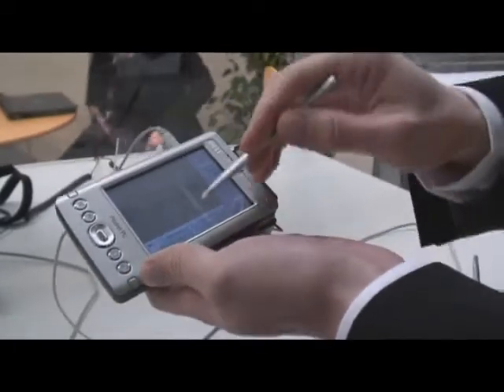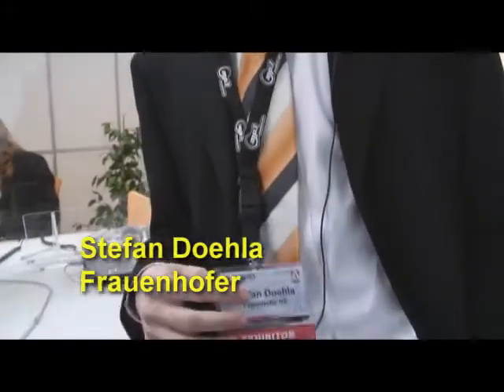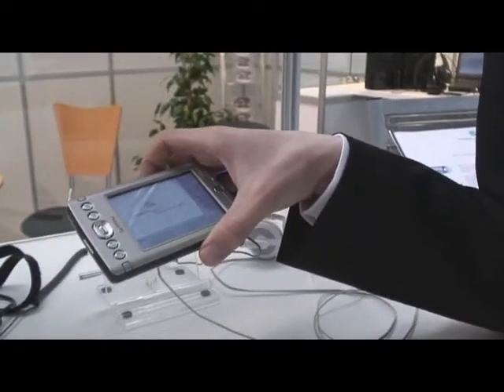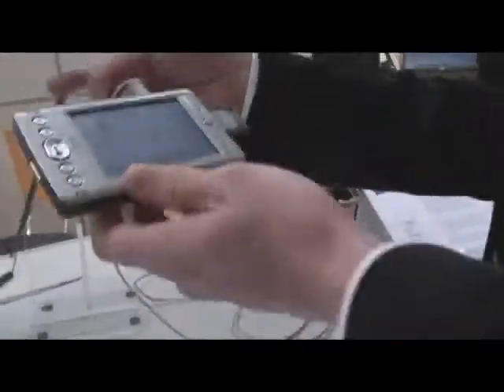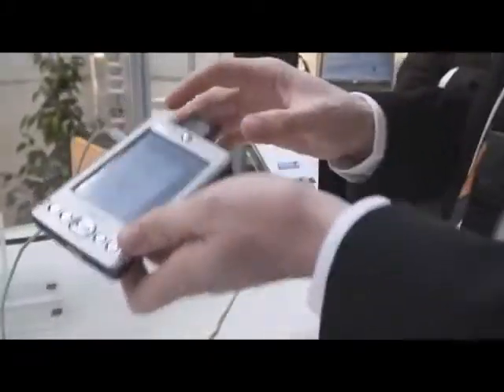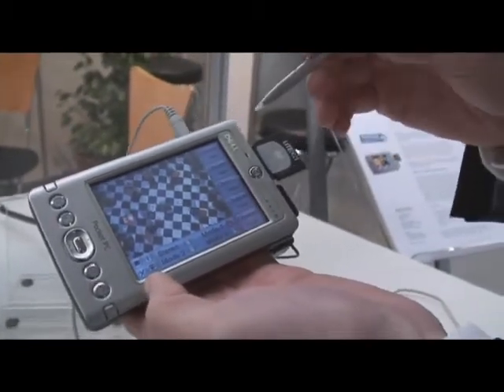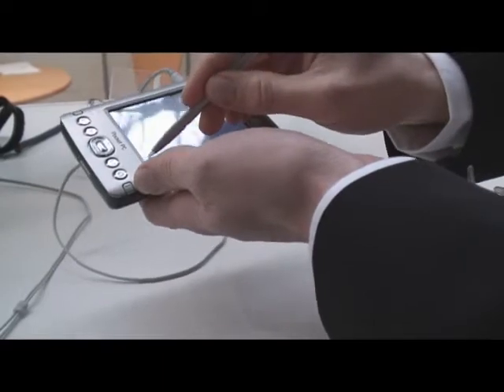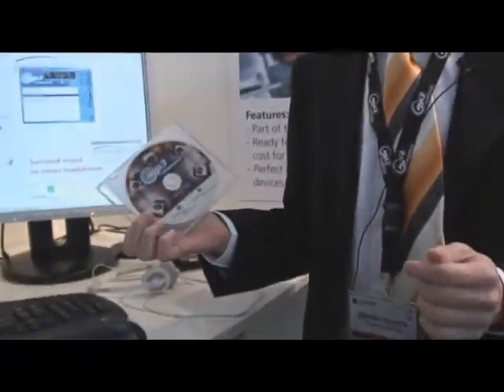MP3 Surround Sound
The Frauenhofer Institute in Germany is best known as the place where the MP3 compression standard was developed. Now they've finalized a new compression system to put surround sound onto the mobile using DVB-H